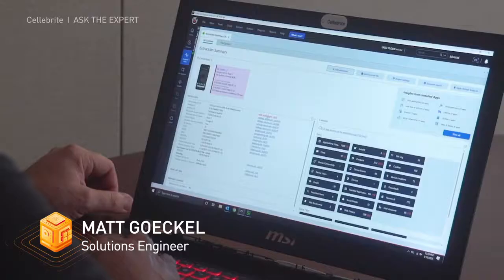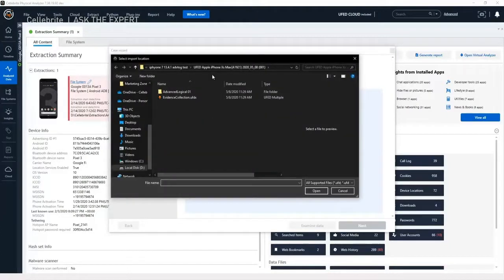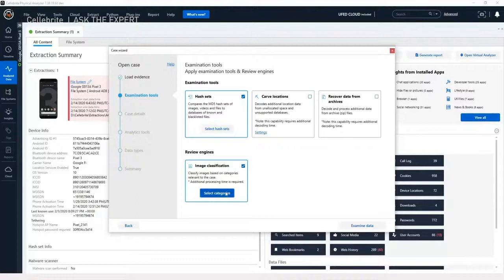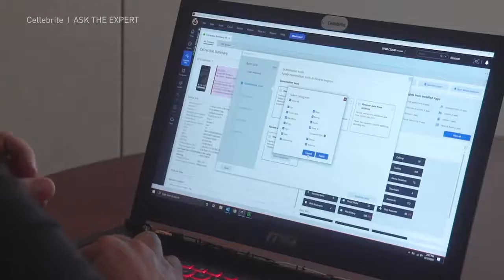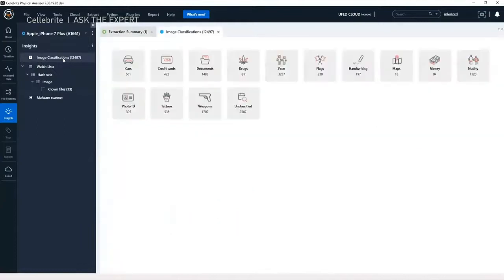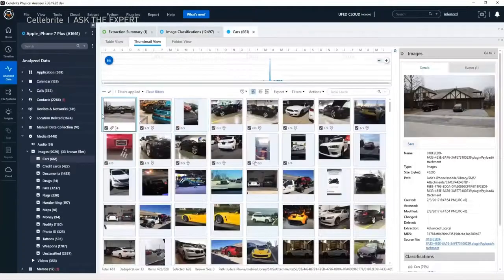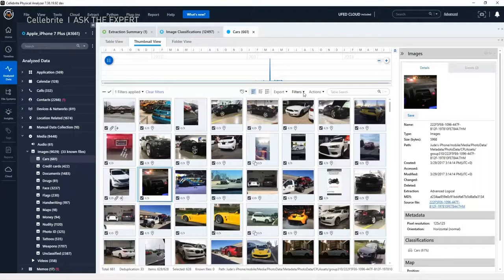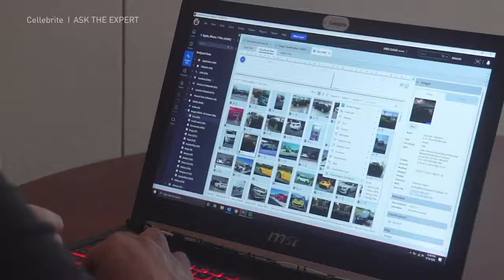Ask the expert Cellebrite Physical Analyzer Image classifications by Matt Goeckel